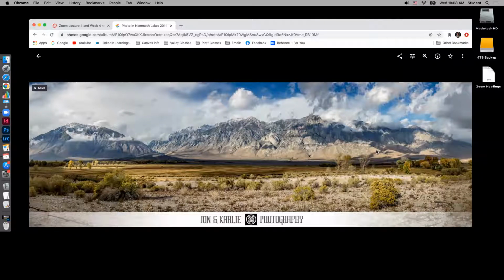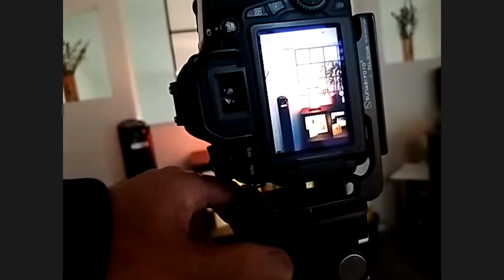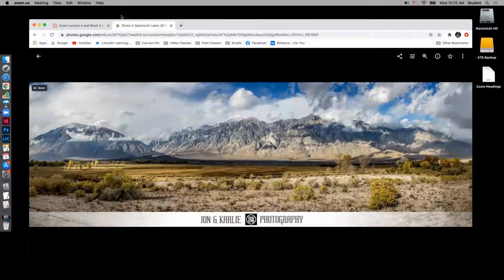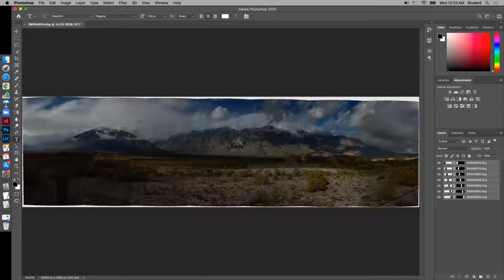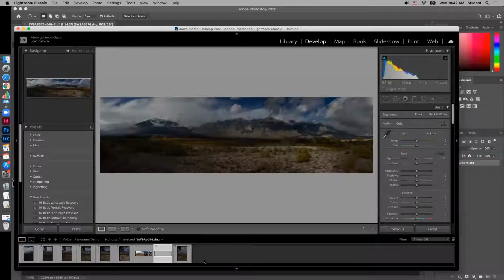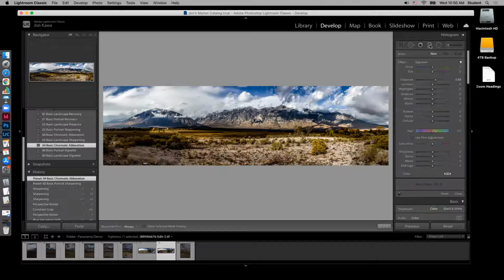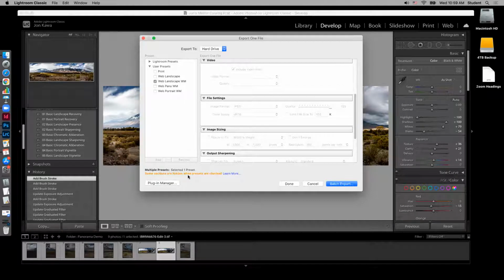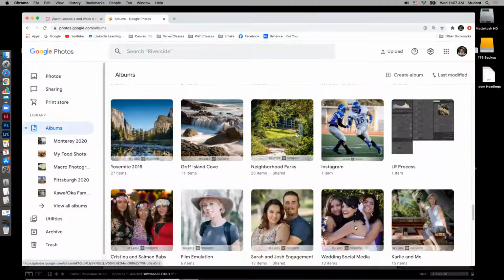Photography & Videography Lecture 4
In this lecture we will discuss:

- How to shoot an Panoramic photo
- How to process an Panoramic photo in Adobe Lightroom Classic